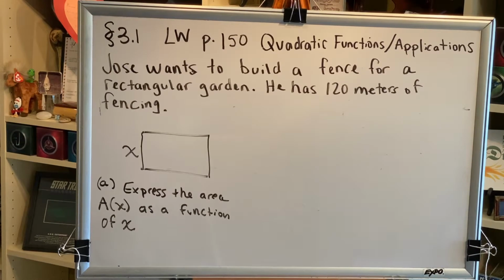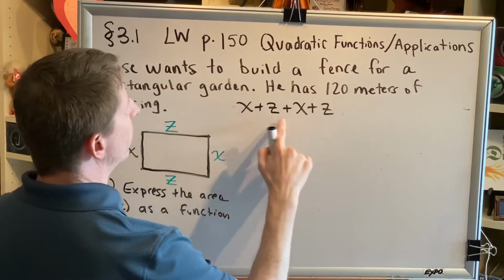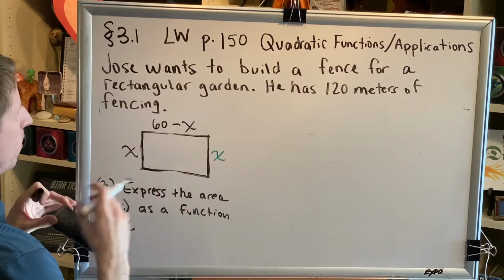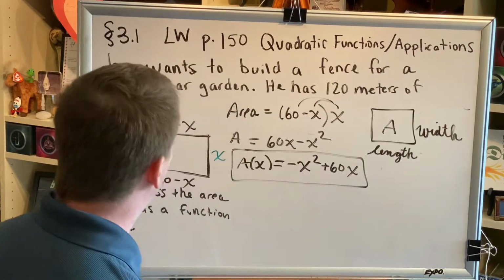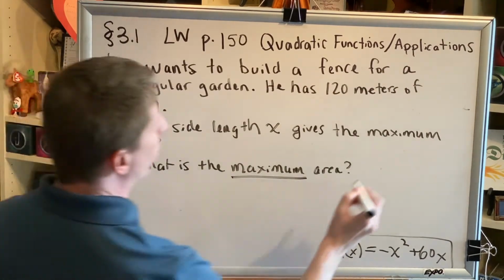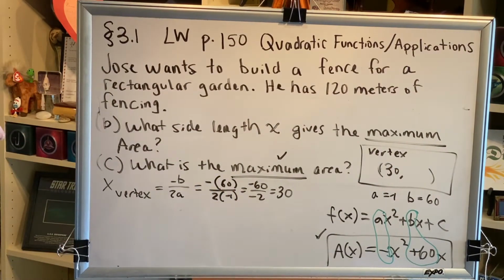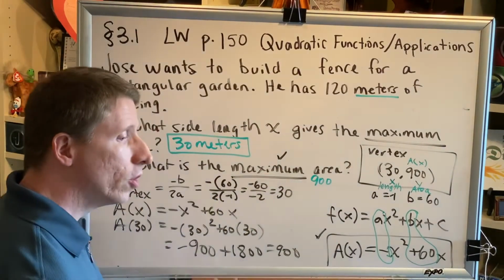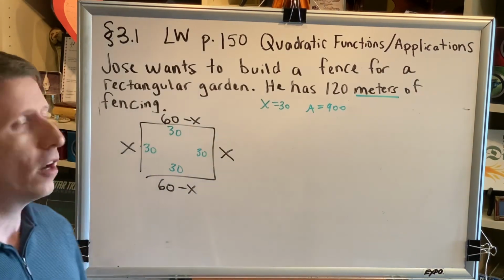Section 3.1 (Part 13) Quadratic Functions and Applications